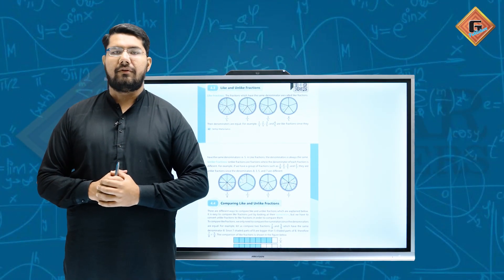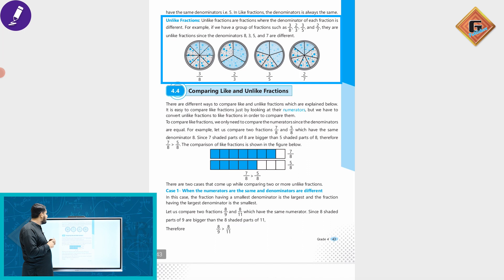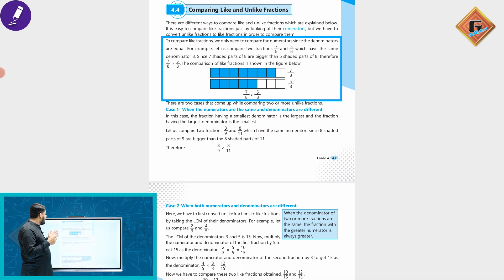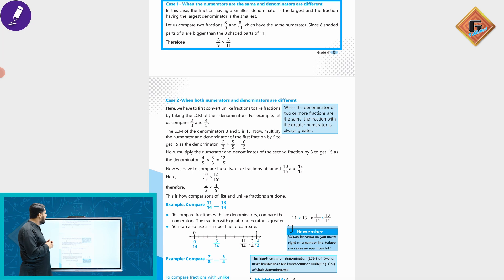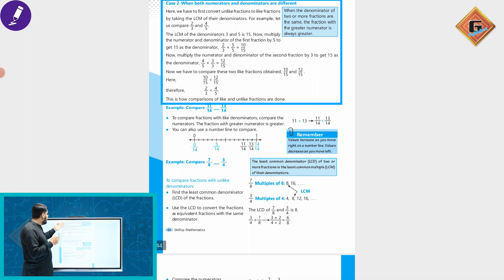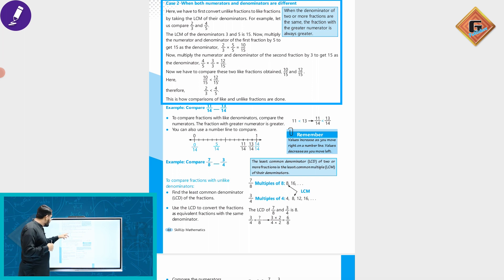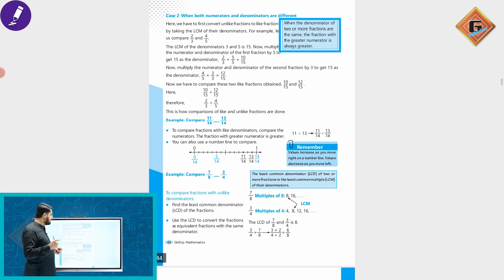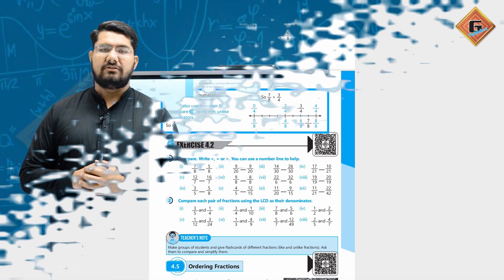Gohar Skill Up Mathematics 4|Unit 4|Lec 4|Like and unlike Fractions